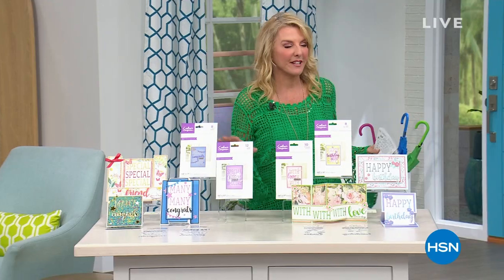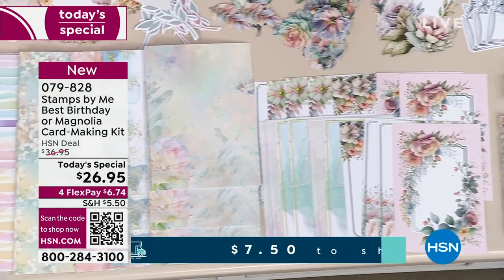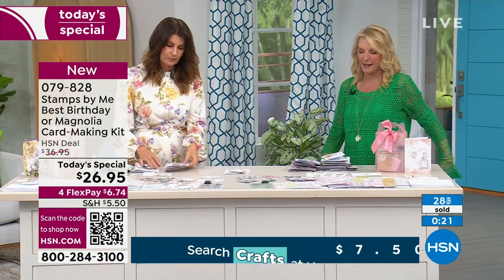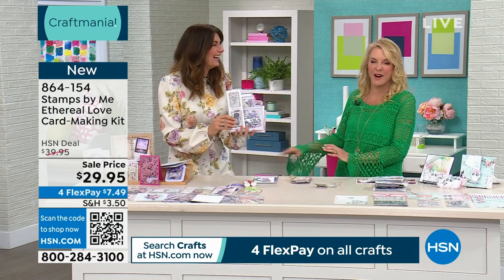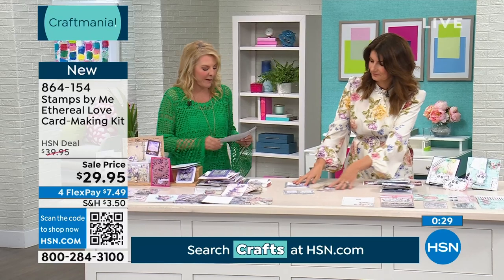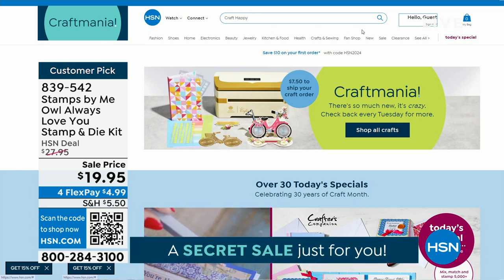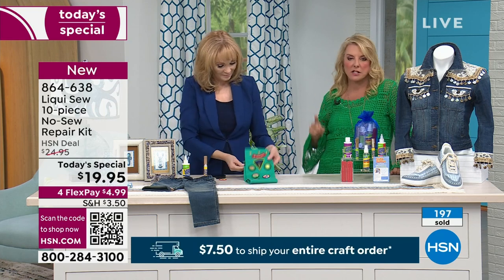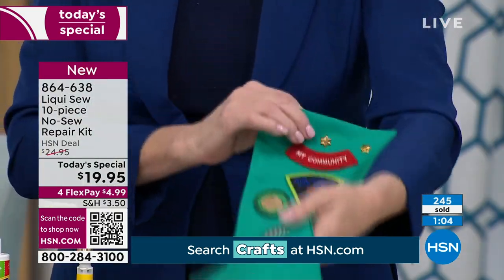HSN | National Craft Month - Craftmania! 03.05.2024 - 01 AM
Celebrate creativity. It's National Craft Month!